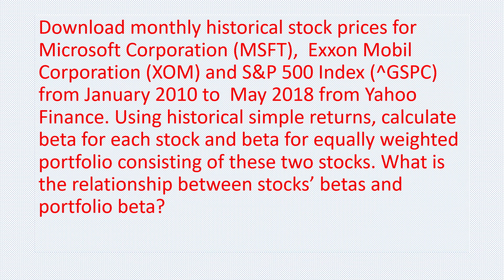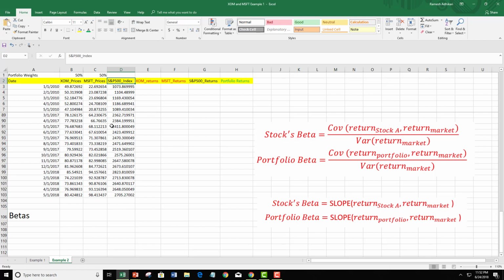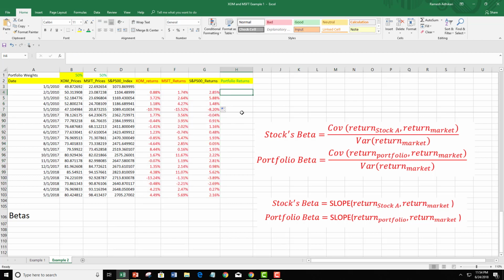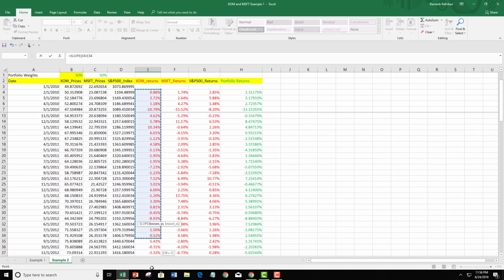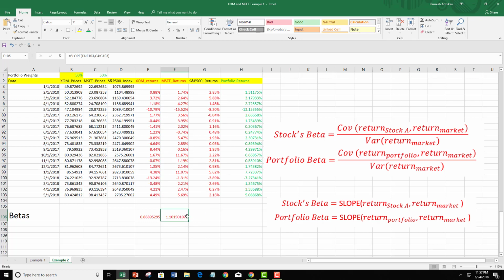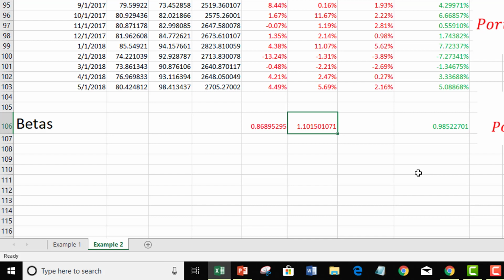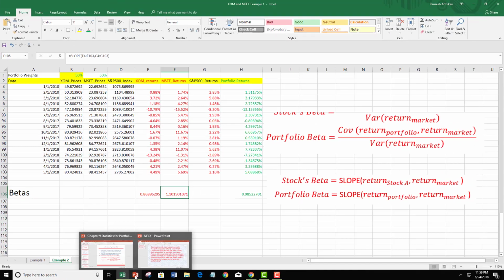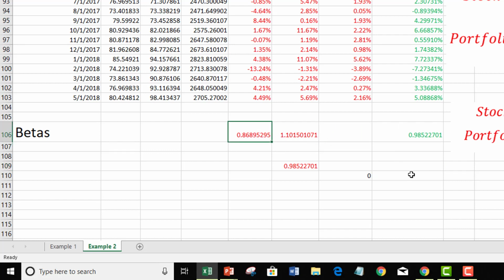How to Compute Stock/Portfolio Beta